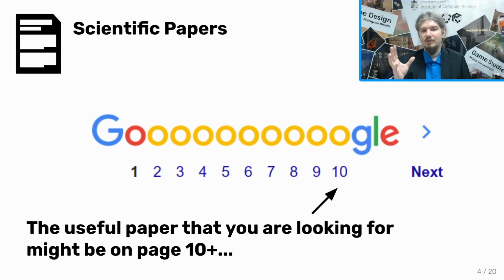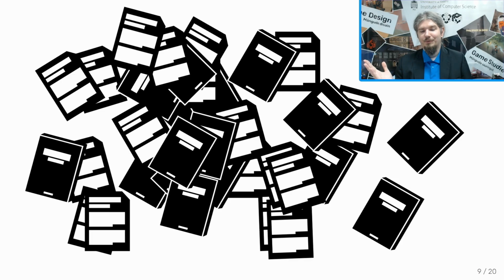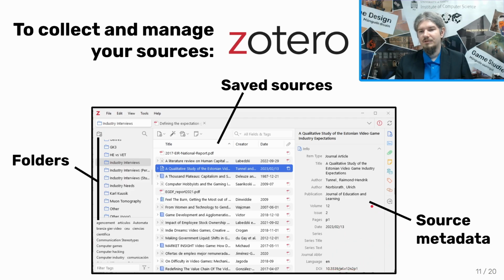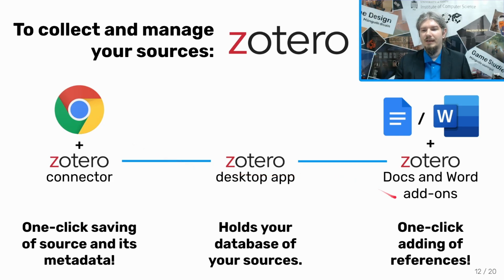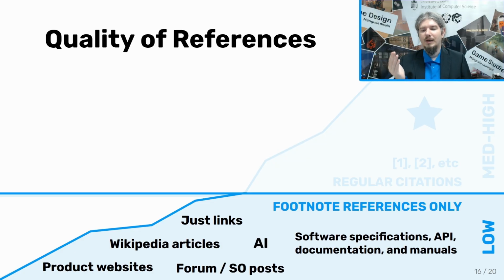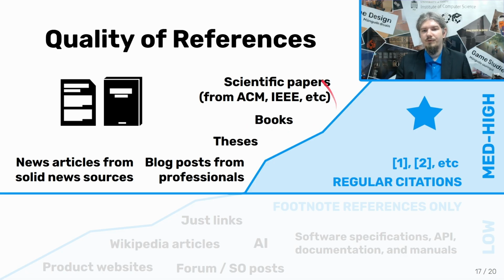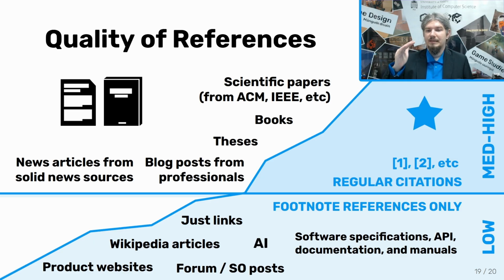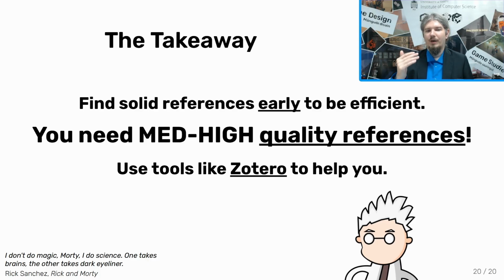1.5 References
Thesis preparation video for students doing their theses with us.